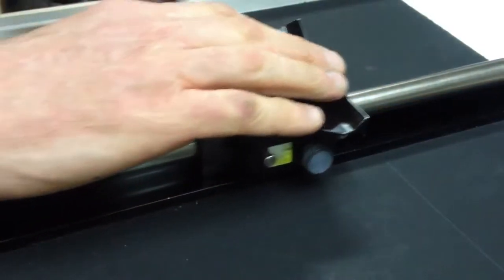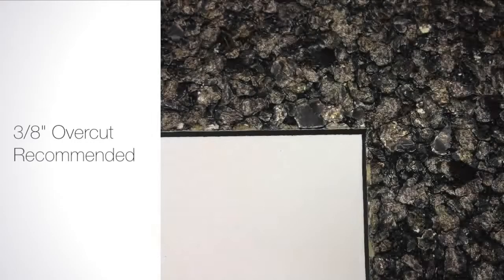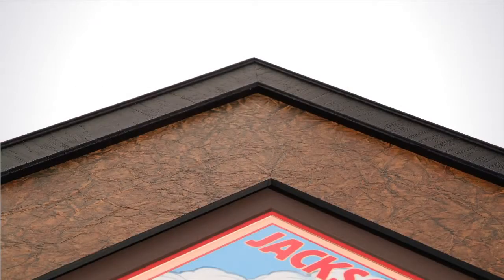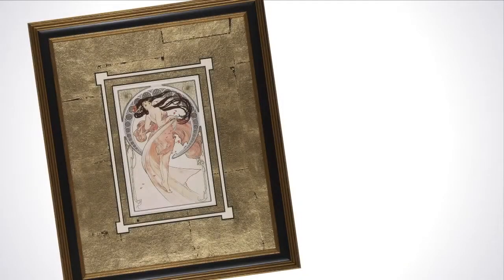Couture Matboard Cutting Tips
Here are tips for getting nice clean cuts from the new Couture line of matboard from Crescent Cardboard, whether you use a CMC or manual cutter.